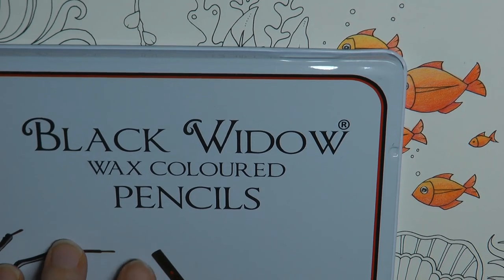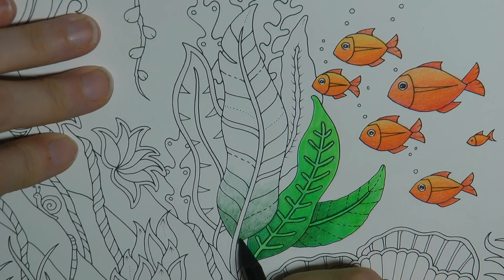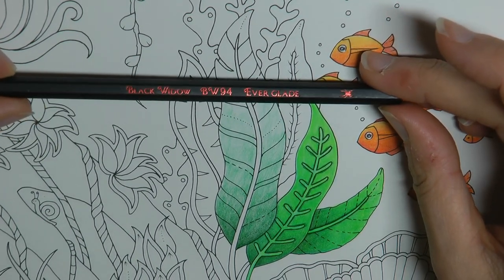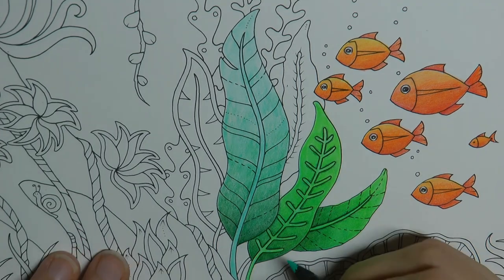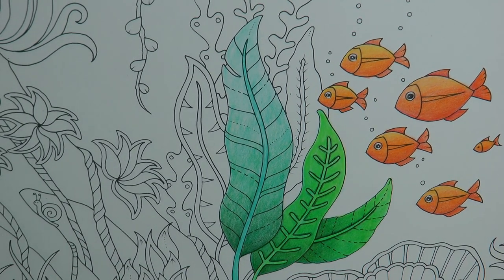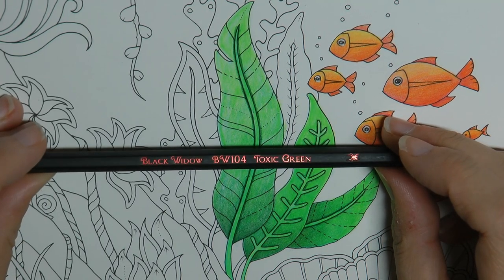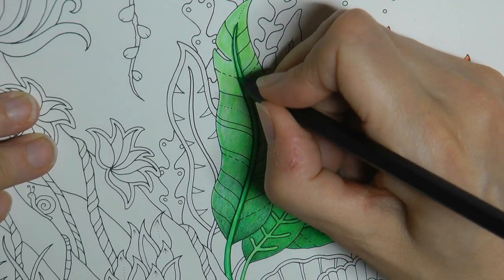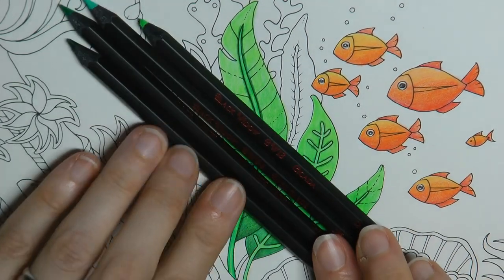Adult Colouring Tutorial Underwater Leaf - from Magical Jungle by Johanna Basford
This is a tutorial showing how to colour an underwater leaf from Johanna' Basford's  Magical Jungle) using Black Widows Pencils. See what I used below:

✿✿ Items used:
Toxic Green
Cicada
Fang Green
Everglade

✿✿ Get the Resources:
Magical Jungle
Black Widows Edition 1000 BW

✿✿ You might be interested in my flip through of my partially completed Magical Jungle done using tutorials

🎥🎥 Items that I use to film:
Camera –